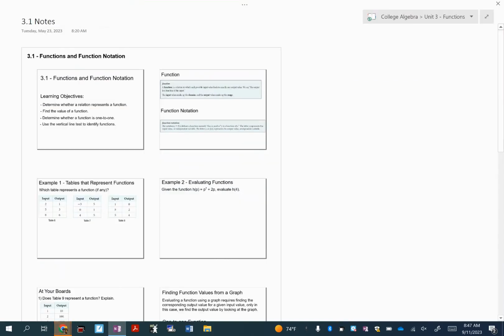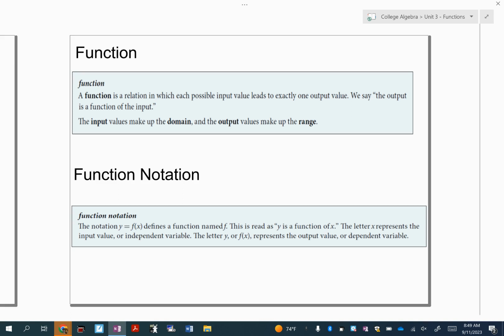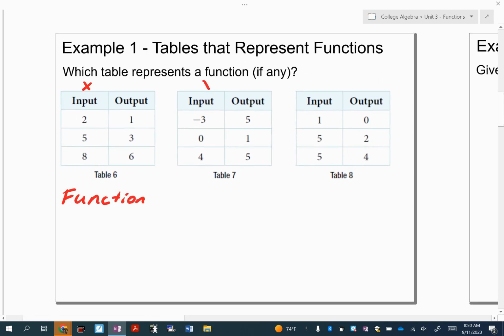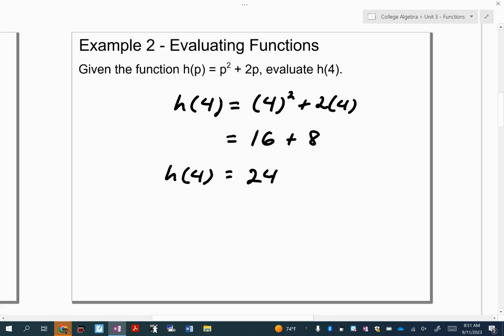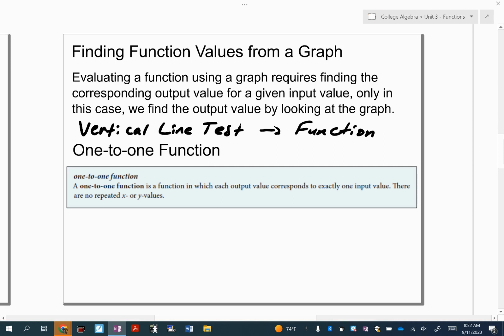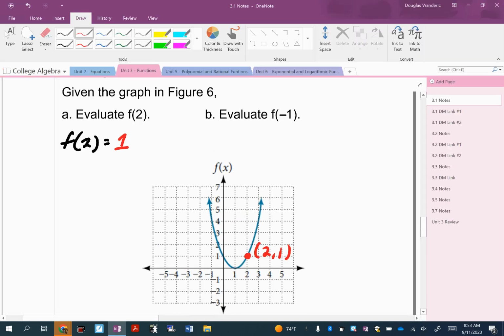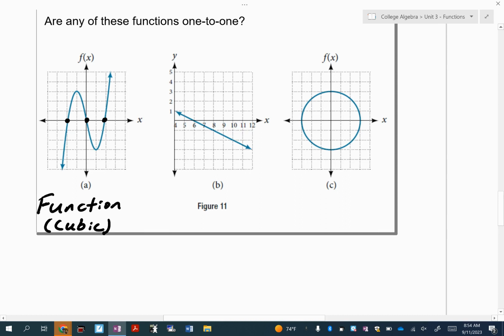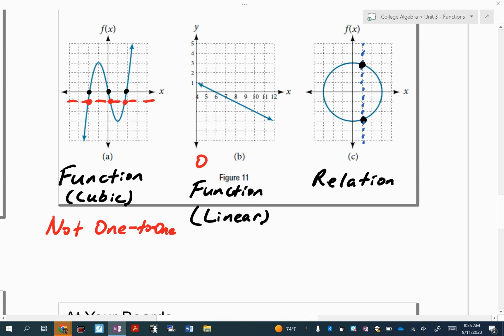3.1 - Functions and Function Notation